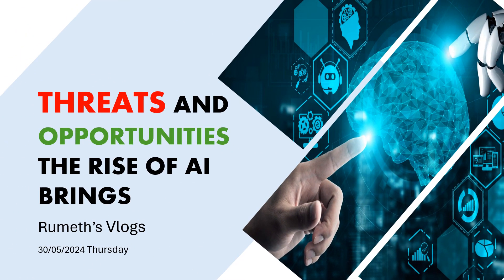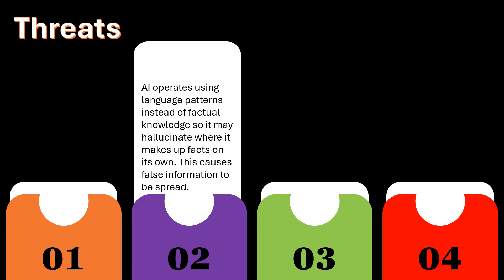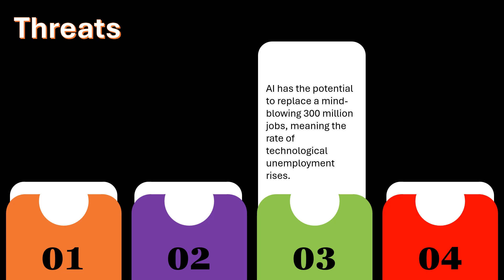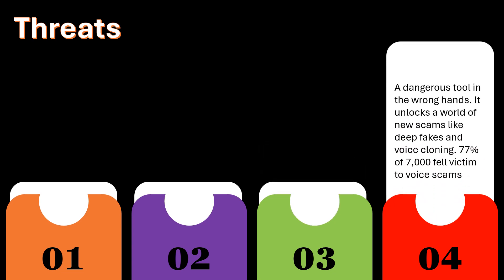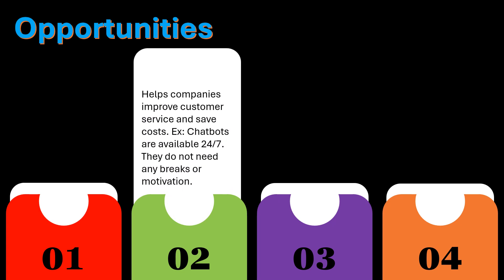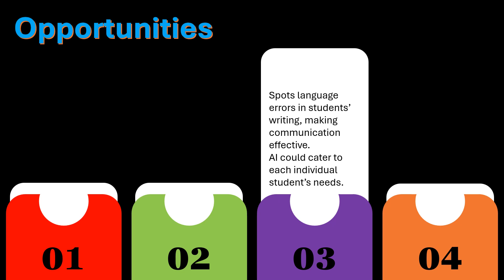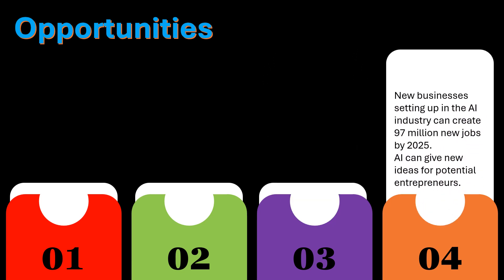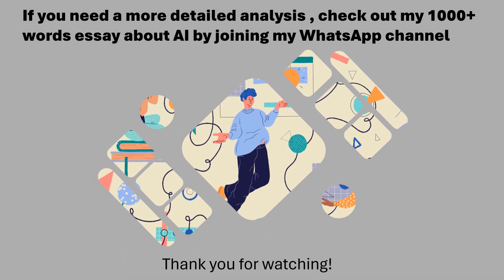Advantages and Disadvantages of AI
In this video, the opportunities and threats of Artificial Intelligence is condensed into a beautiful presentation to highlight the key points.

For a more in-depth analysis, check out my 1000+ words essay by following my WhatsApp Channel
You can view my essay until 30th of June 2024.

Presentation design idea by @lourrutiappt

Timestamps
0:00 Intro
0:09 Threats
01:12 Opportunities
02:15 Outro